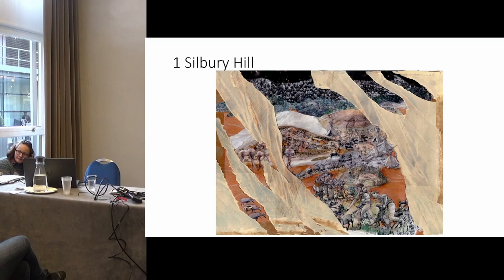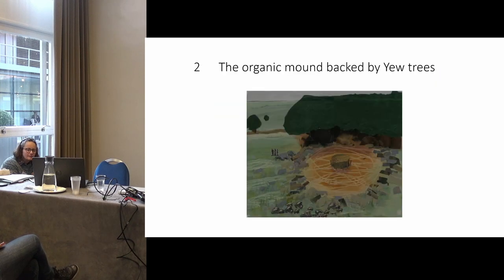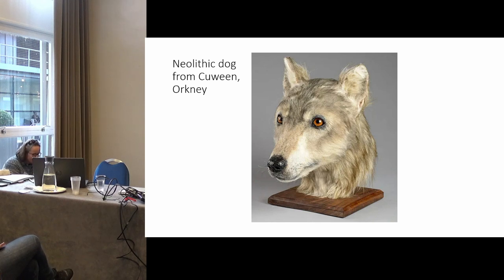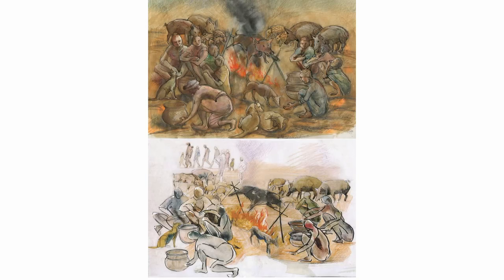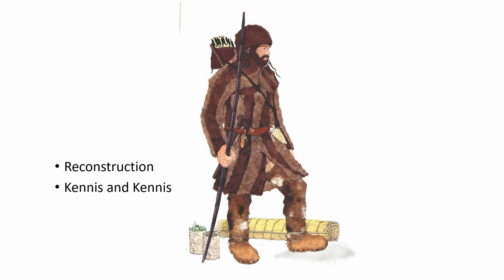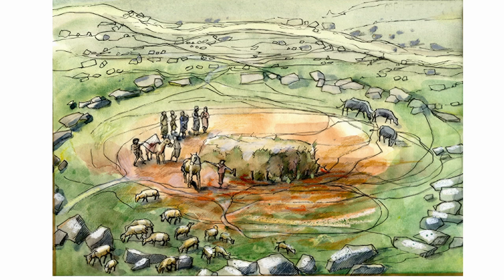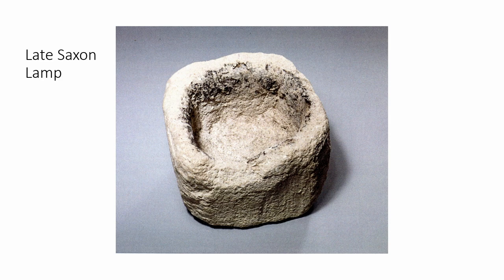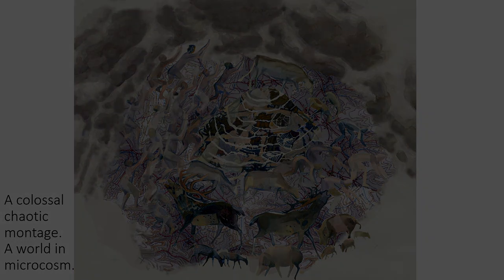Visual (R?)evolution though reconstructive illustration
Judith Dobie (Historic England)

An archaeological reconstruction can be seen as a visual summing-up of the archaeologists’ ideas gathered from excavation. It can express sensory impressions not often found in the written report though vivid to an experience of the site, such as weather, colour, the play of light and dark. It can also humanise the story of the site, giving real, tangible insight into daily life in the past from seemingly abstract evidence. But in addition, the actual creation of the image is important too. The illustrator is responsible for visually testing ideas, illuminating style and structure, and sometimes exposing differences of opinion amongst the contributing specialists. This talk by Judith Dobie, reconstruction artist for former The Royal Commission, English Heritage and currently Historic England, gives examples of these differences and how they inform and contribute to a more complete understanding of the archaeology.